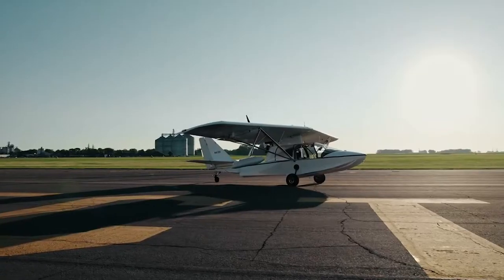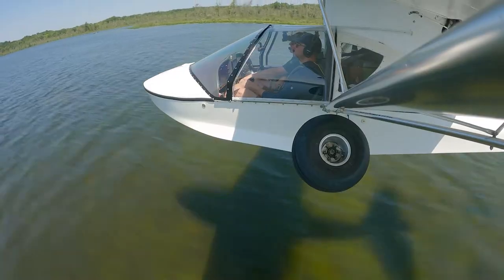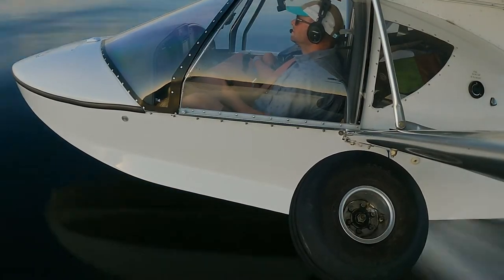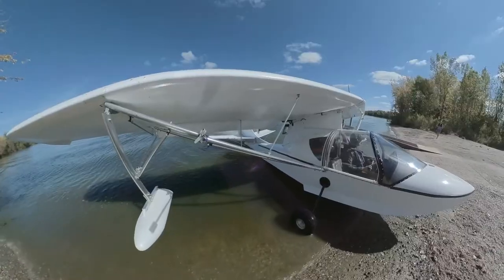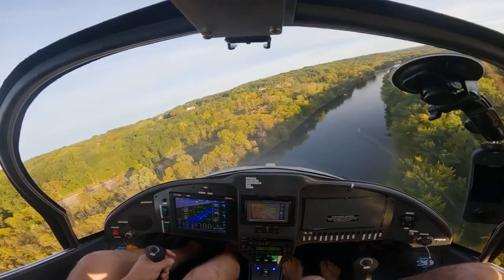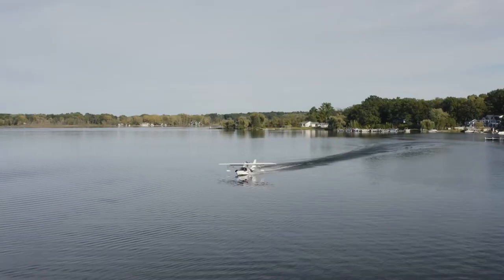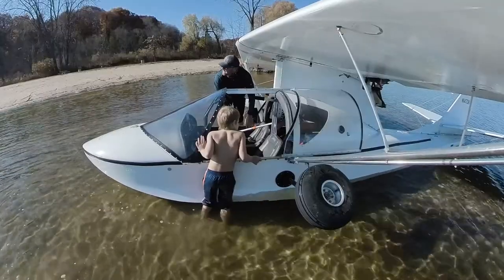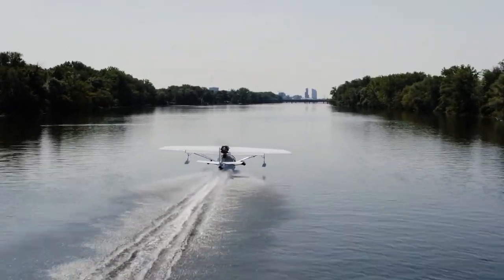My First Year of Seaplane Ownership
Updates on owning and flying a seaplane for the past year. What I've learned so far as a low time seaplane pilot, and new seaplane owner. I purchased my 2012 Experimental Searey LSX in June of 2022, and have been flying it as much as I can to get better.